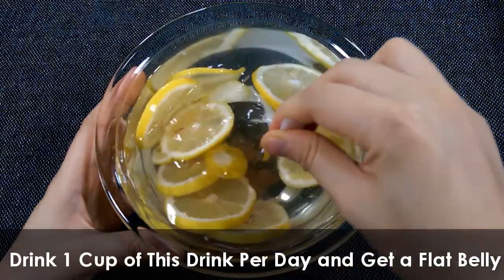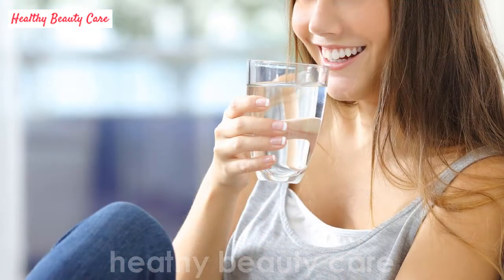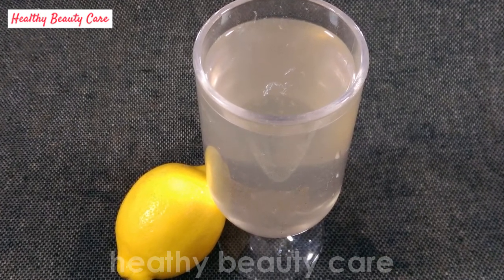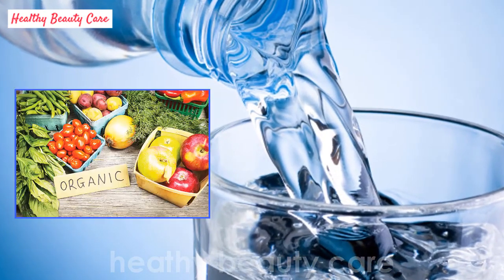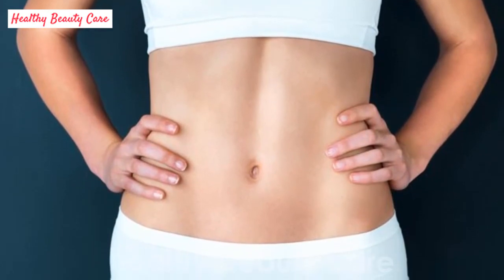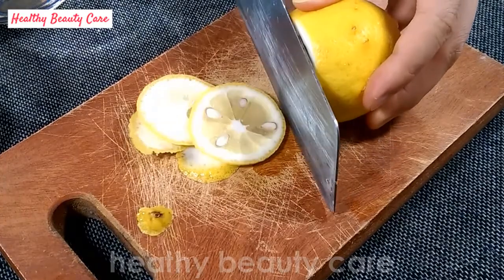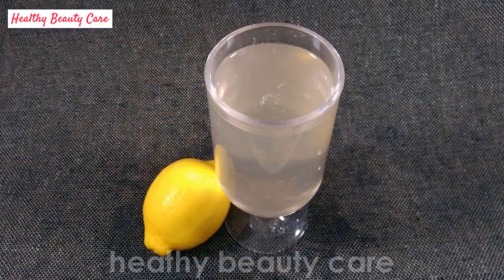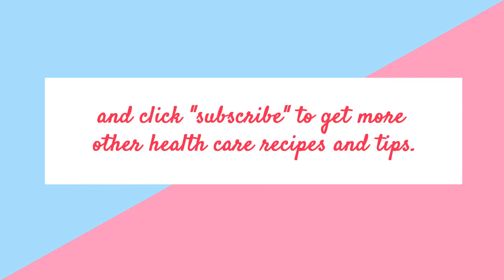Drink 1 Cup of This Drink Per Day and Get a Flat Belly - Healthy Beauty Care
Today we share with you how to prepare alkaline water help you solve three things below:
1. How to lose weight effectively, especially belly fat.
2. How to prevent diseases and aging.
3. How to wake up without tired.
Let's start with a fundamental principle - all we know that drinking a lot of water is good for our body. But sometimes only water is not enough, and you need to add "alkaline" to balance your body's pH.
So in this video, we will share a cheap and healthy recipe with you to make alkaline water rich in health properties.
Ingredients:
2 liters of pure water.
5 gr of Pink Himalayan salt.
1 Organic lemon.

Here is how to prepare:
Stir with a silicone spoon and let it overnight at room temperature.
For the best results, you need to complete this remedy with 6 glasses of water a day, a diet rich in antioxidants.